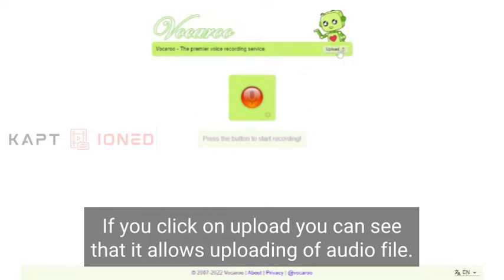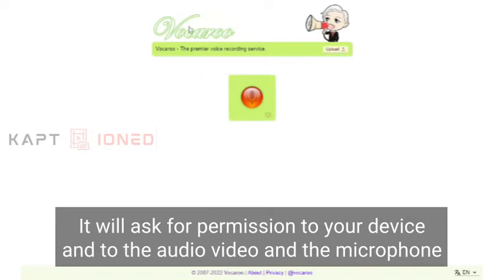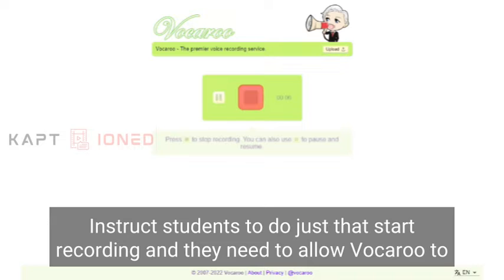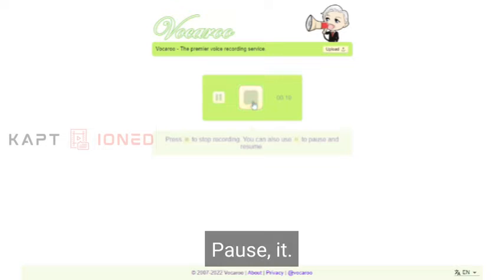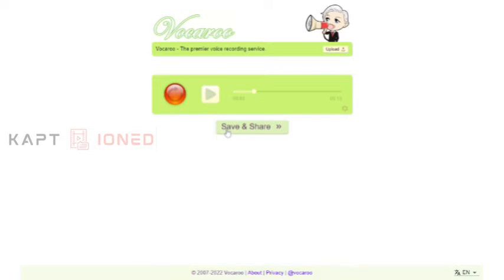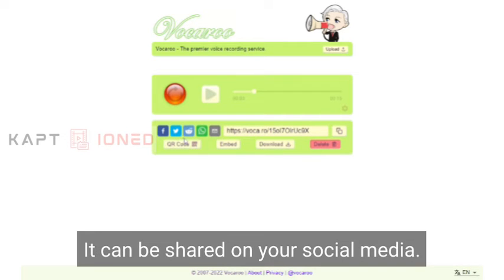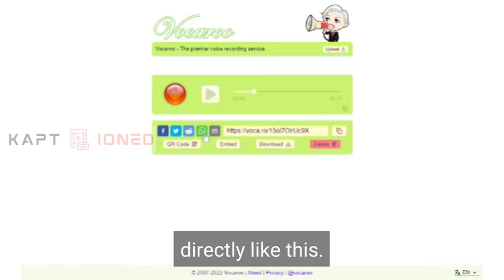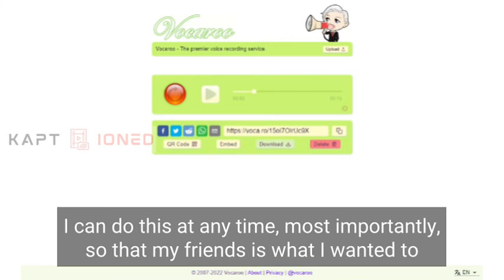Using Vocaroo for Speaking and Listening practice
Here's how to use this online voice recording platform with your students